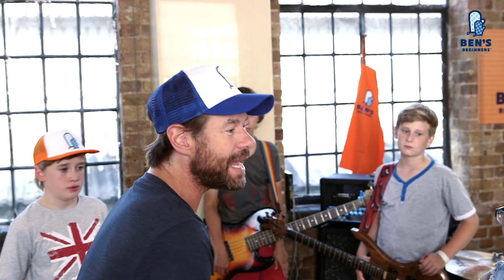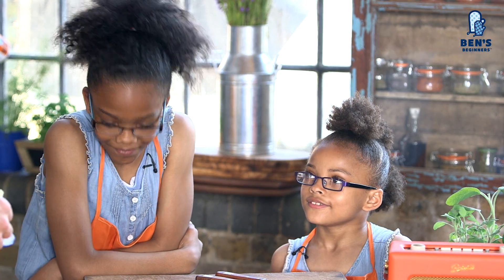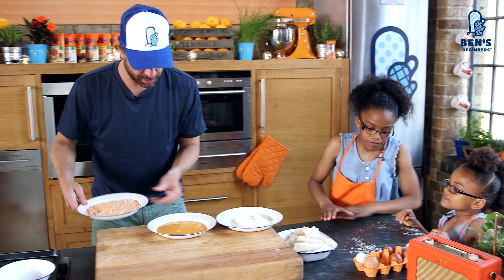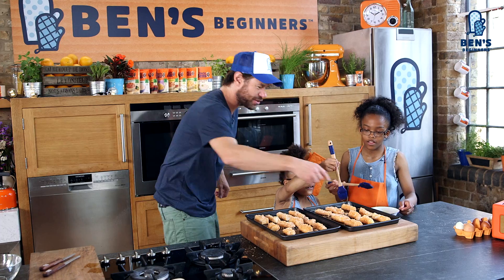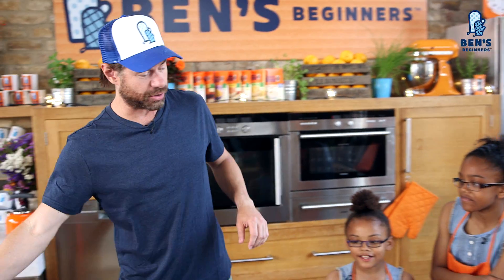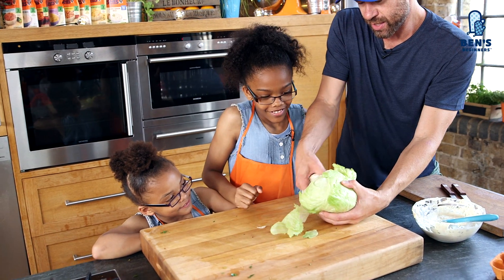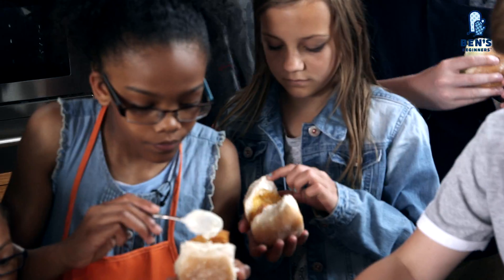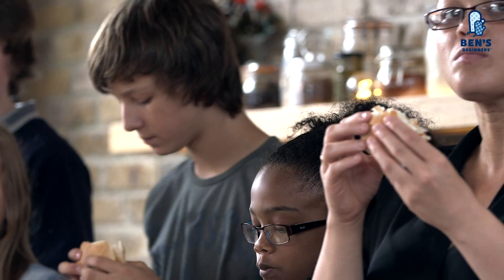Proper Fish Finger Sandwich - Ben's Beginners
Terra and Eddie’s dance moves are cooler than an iceberg lettuce and now they have the skills to make Proper Fish Finger Sandwiches. And they do it all themselves – from breading the fish to the whipping up the tartare sauce.

Here's the skills you'll need for this recipe...